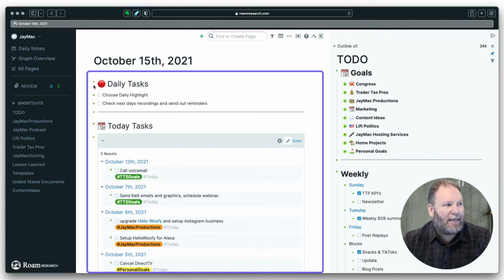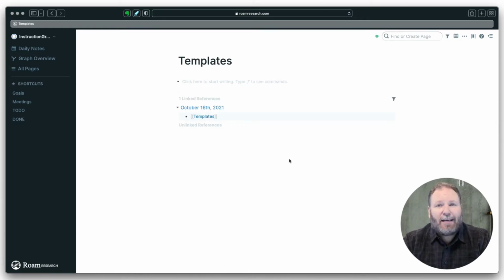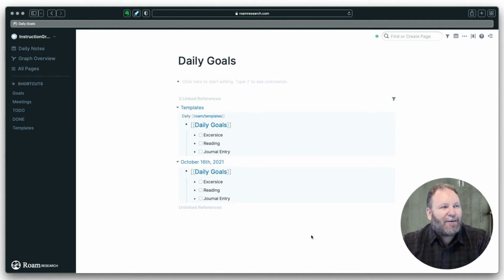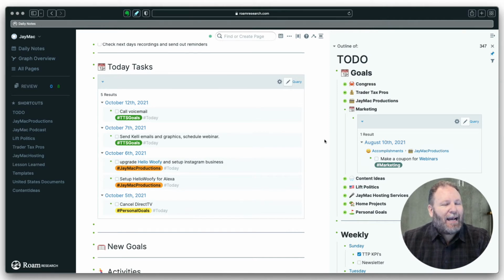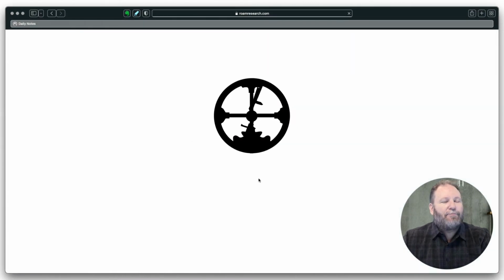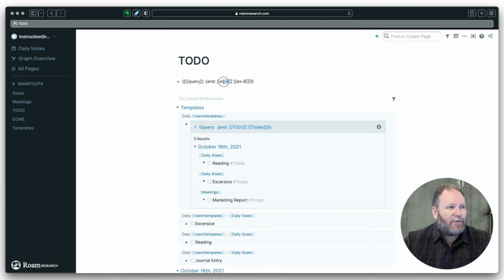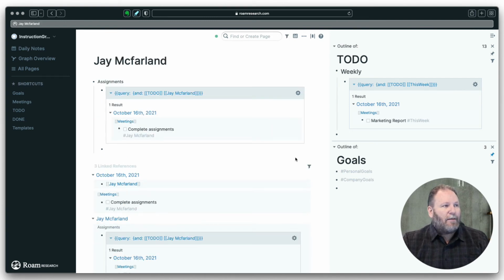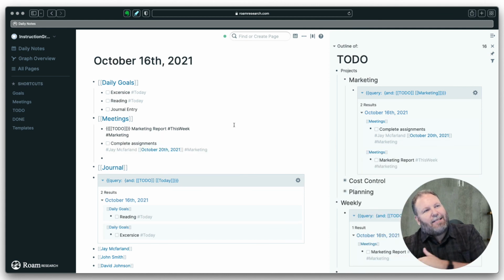Mastering templates and queries in Roam Research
In this video I will show you how to use templates to automatically format information that you use on a regular basis. Then I will show you Roam Research queries which allow for easy grouping of tagged items. Please watch the first two videos on Roam Research if you are just starting out.